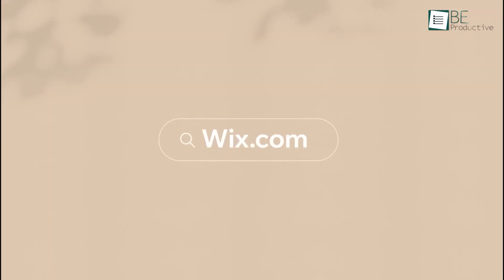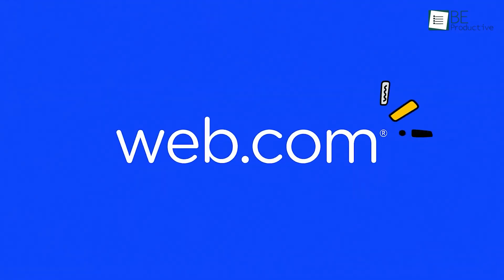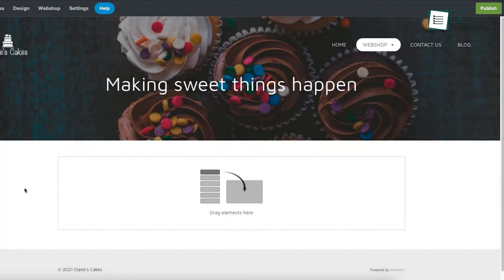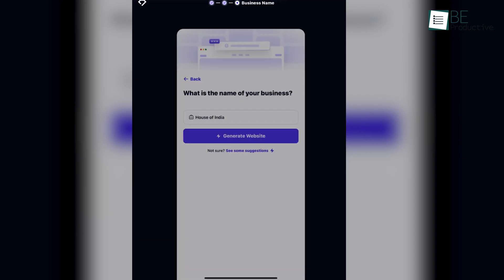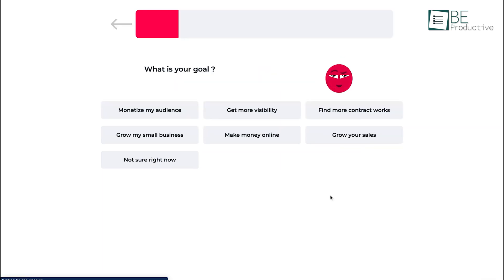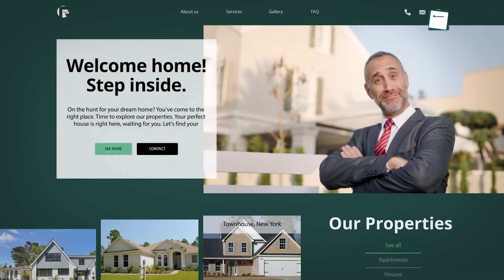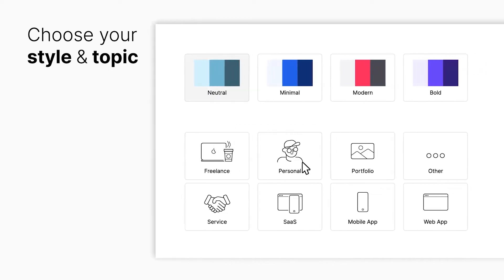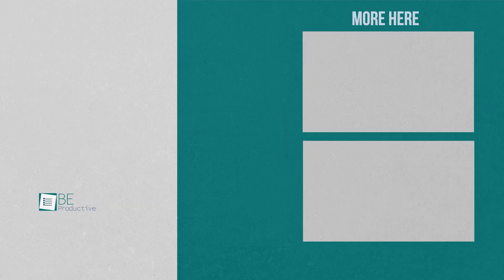7 Free Website Builder for Affiliate Marketing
Struggling to create a website for affiliate marketing? Find out the best AI-powered website builders, including Wix, Web.com, Webador, Durable, Kleap, Hocoos, and Pineapple, each offering unique features to help you build a professional, customized site effortlessly. Check out more about their benefits and find the perfect platform for your business in our latest video!

Wix
Intro and Animation Credit:
10Studio: